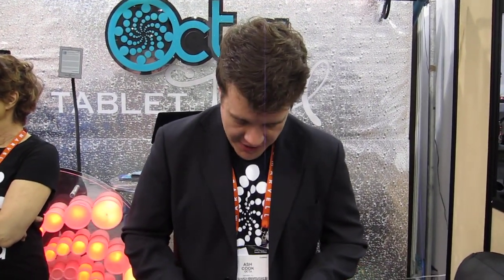Octa Products Monkey Tail iPad Accessory at CES 2013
A look at the Octa Monkey Tail, a unique iPad accessory that allows you to mount your iPad virtually anywhere.